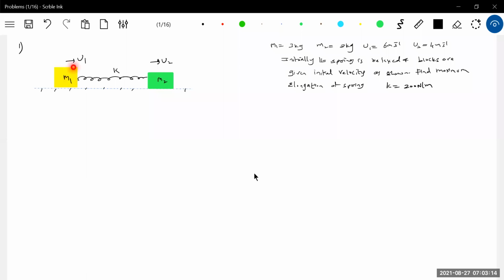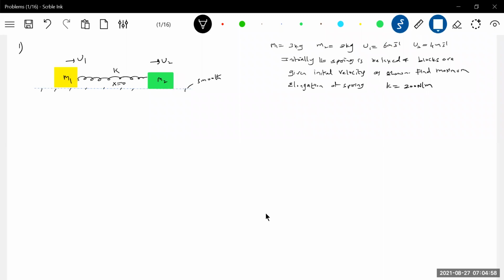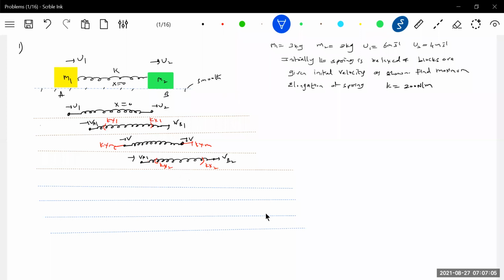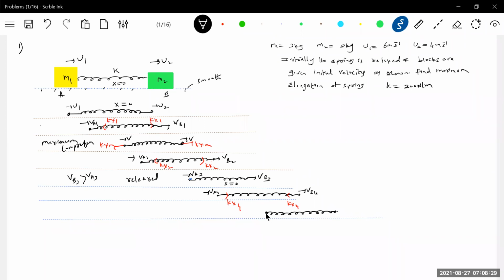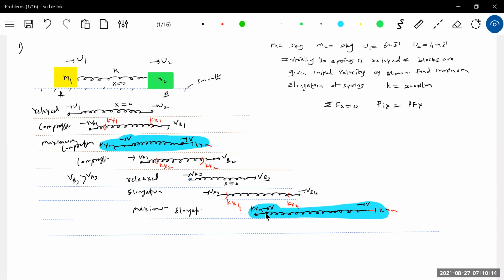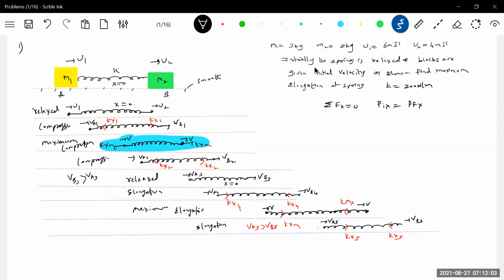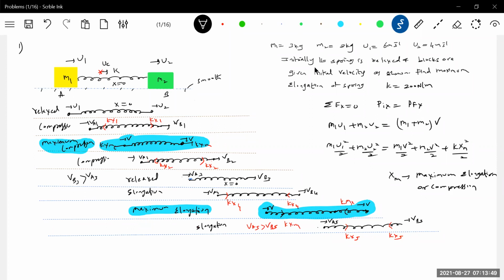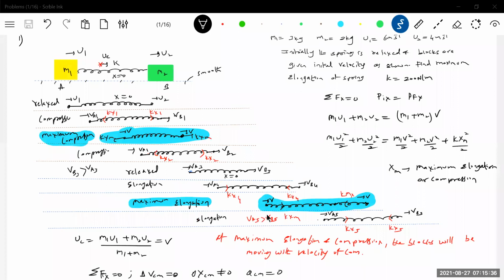11) Conservation of momentum JEE | Two blocks A and B are connected by a spring and kept on smooth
horizontal surface. The blocks are given velocities U1 and U2 in the same direction as shown, find maximum elongation in spring  and  maximum /minimum speed of blocks. Physics | conservation of momentum jee advanced   | JEE Main 2024 | JEE Adv |
physicsnumericalshelp sridharsirphysics jeeadvancedphysics iitjeephysics jeeadvancedphysics Faculty --- G SRIDHAR REDDY SIR WORKING ---Sri Chaitanya-- Narayana IIT Academy , Hyderabad, BHARAT (India). Experience--20yrs ; Mentored below 100 and 1000 JEE Advanced Ranks.